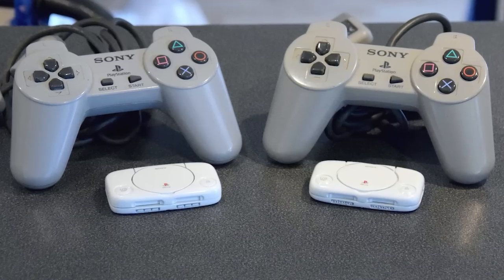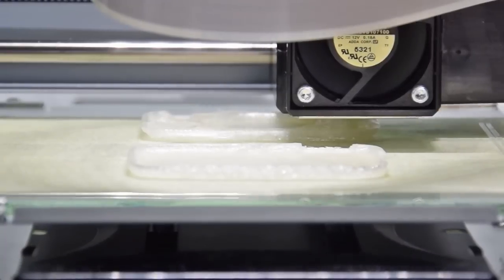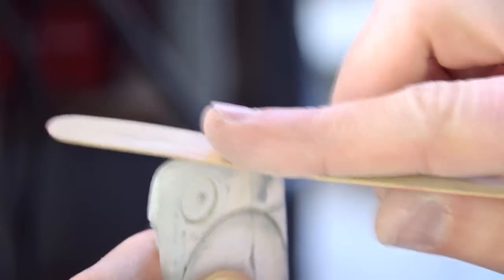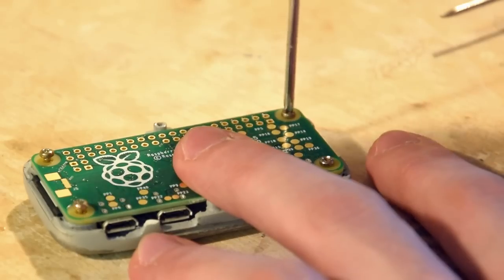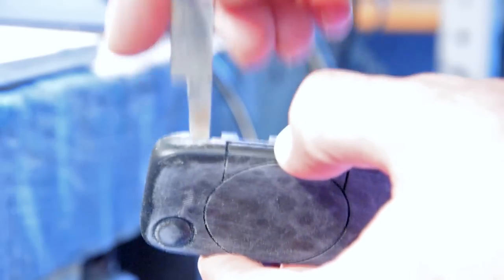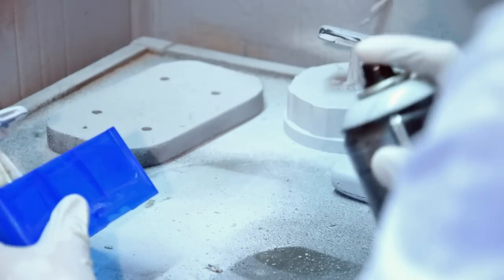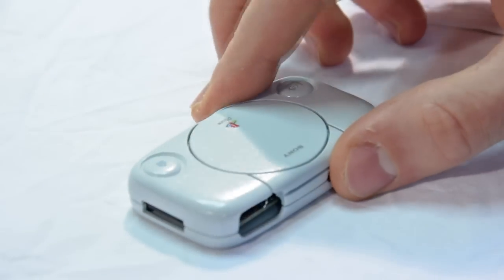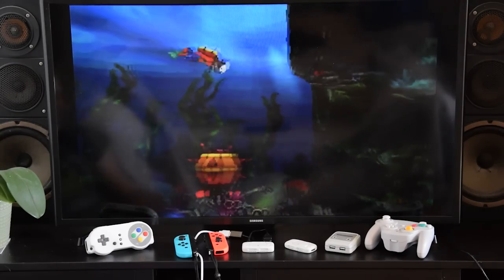Playstation One Mini : Homemade Raspberry Pi 0 custom case - Cheap 3D printing vs SLA printing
Great Voice acting (And emulation assistance)

In this video you'll find tips and tricks to make a great looking 3D case without a great 3D printer. On the other hand, an awesome modder - Downing - has graciously proposed to show what SLA printing can do in terms of quality.
Using little homemade decals, both these cases are brought to life as Psone minis !

(I recommend watching the whole channel)